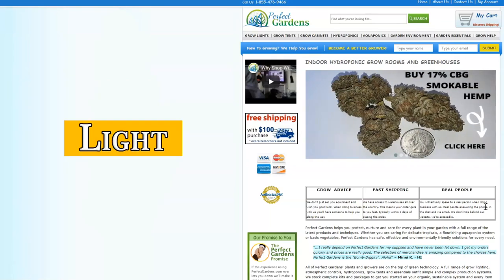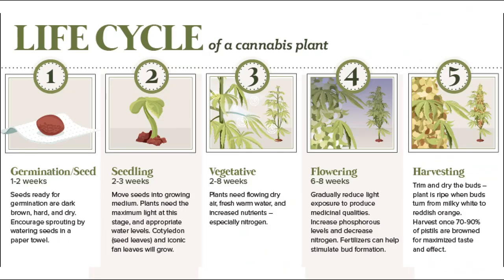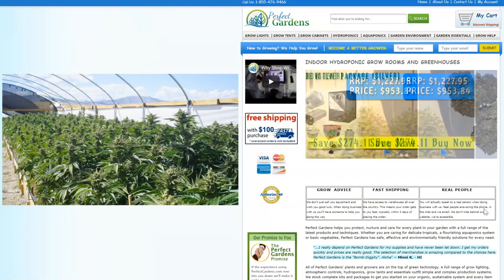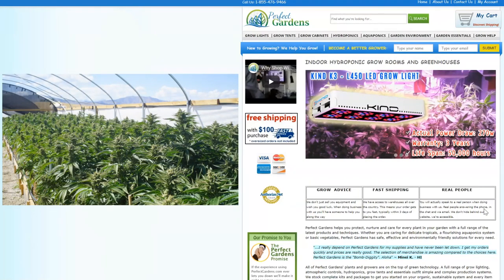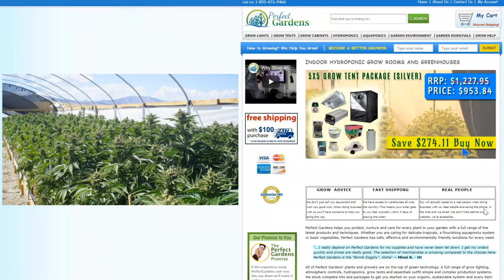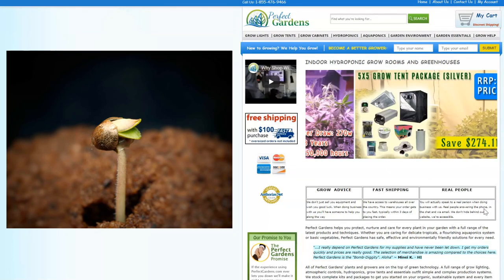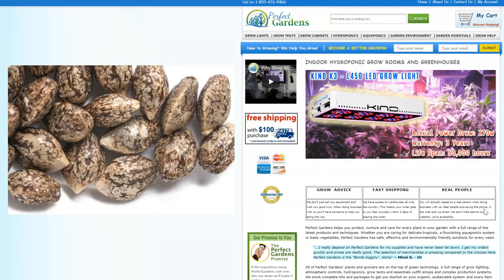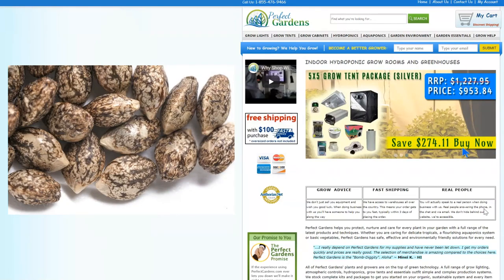LED - Seed Germination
LED's - Seed Germination is one of the most difficult things to do for most grower because in indoor growing the light is also used as the heat source.

When geminating seeds you have to make sure you have the the correct environmental condition to geminate seed.

Light matter after the 1st leaves start out of the ground.